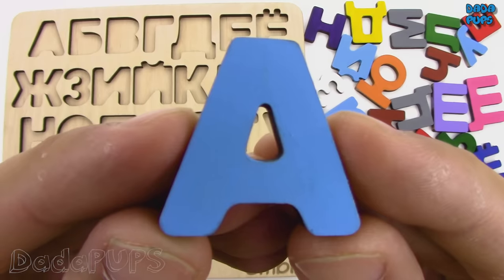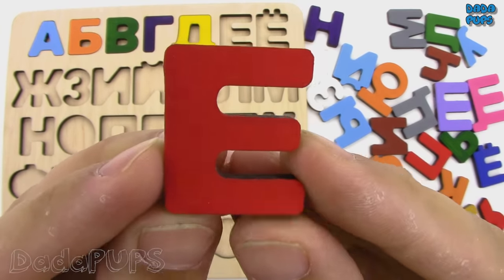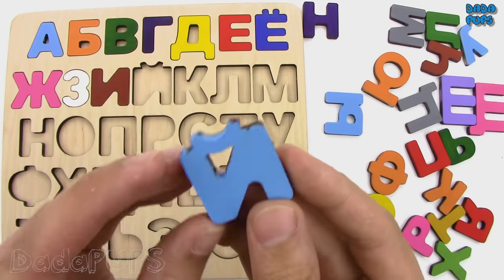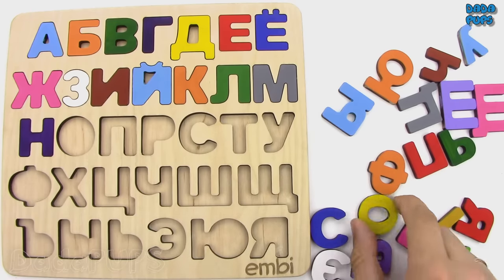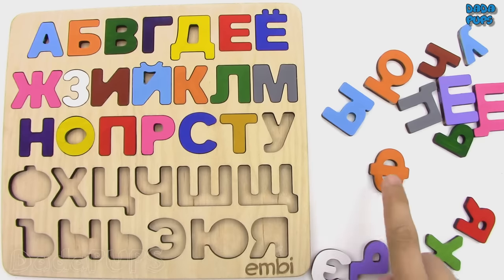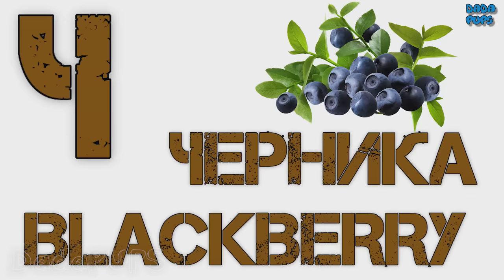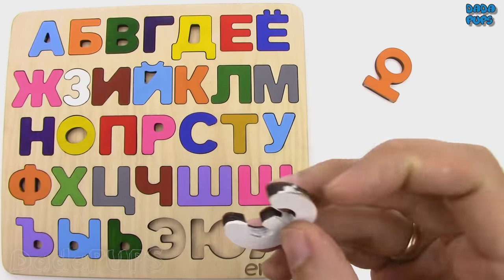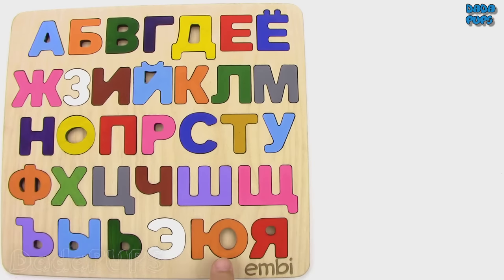Learn Russian Alphabet Letters and Words for Kids|Learn Alphabets|ABC Song|АБВГД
Learning video for kids. Fun education video for kids, for babies
Learn Russian Alphabet Letters АБВГДУЁЖЗИЙКЛМНОПРСТУФХЦЧШЩЪЫЬЮЯ and Words
А-арбуз - watermelon
Б-банан - banana
В-вишня - cherry
Г-груша - pear
Д-дыня - melon
Е-ежевика - blackberry
Ё-ёлка - Christmas tree
Ж-желе - jelly
З-земляника - strawberries
И-инжир - fig
Й-йогурт - yogurt
К-киви - kiwi
Л-лимон - lemon
М-малина- raspberries
Н-нектарин- nectarine
О-орех- nut
П-папая -papaya
Р-репа - turnip
С-смородина - currant
Т-тыква - pumpkin
У-укроп - dill
Ф-финик - date fruit
Х-хурма - persimmon
Ц-цветная капуста - cauliflower
Ч-черника - blueberries
Ш-шелковица - mulberry
Щ-щавель - sorrel
Ы-крЫжовник - gooseberry
Ь-морковЬ - carrot
Э-эскимо -ice cream
Ю-клЮква - cranberry
Я-яблоко - apple

Learn 1 To 20 Numbers For Kids|Counting Numbers|Magic Numbers 1 to 20|123 Learning Apps for kids

Learn Colors with Play Doh |Learn the ABC 26 Letters from A to Z|ABC alphabet song|ABC song| A to Z

Learn To Count 0 to 20 with Crayola Markers |Numbers 0-20| Learn Colors with Crayola Markers

Learn To Count 0-10 |Learn Numbers 0 to 10 with Biscuit|Numbers 0 to 10 with Cookie

Learn colors with Play Doh|Learn Numbers 1 to 10 with Pillow|Learn To Count with Pillow|Count to 10